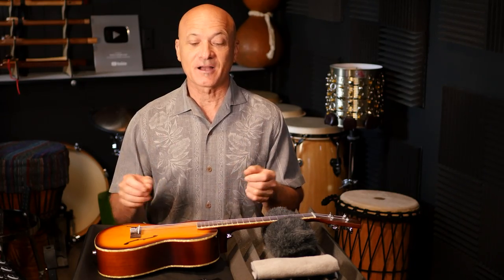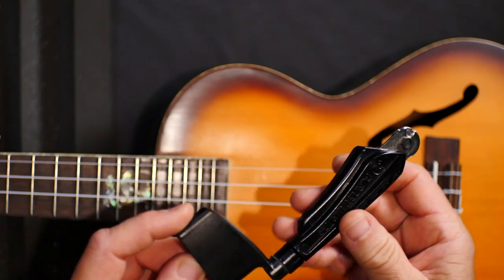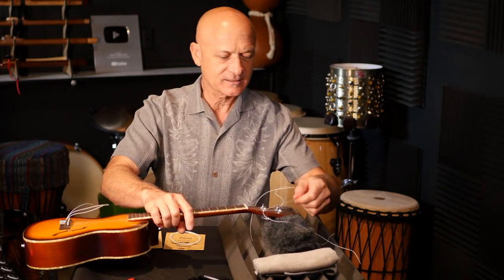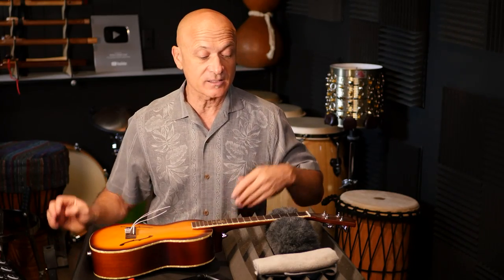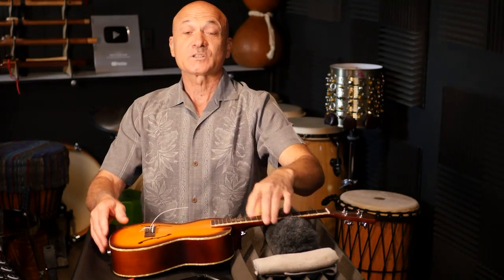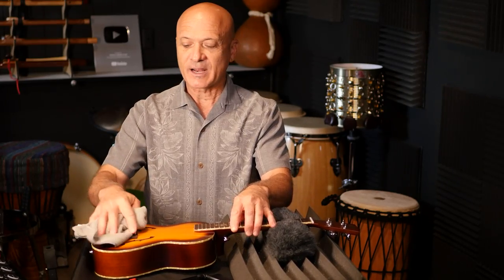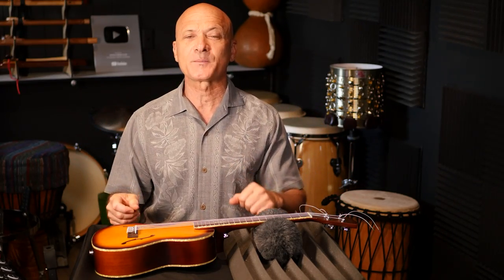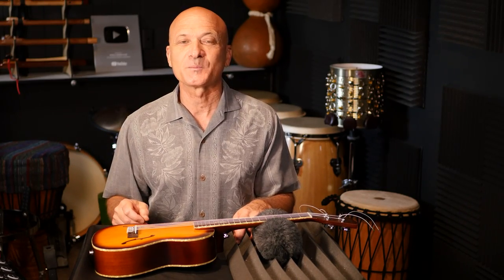How to Change Ukulele Strings - Tie Bar Style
Learn to play and teach the ukulele with this complete learning media package (Text, Audio, and Video).
The Ukulele Club is a for ukulele fans, music educators, and students everywhere.

00:00 Introduction
05:21 Adding New Strings - G String
12:45 Adding the C String
18:03 Adding the E String
21:12 Adding the A String
26:31 Summary and Tuning Up